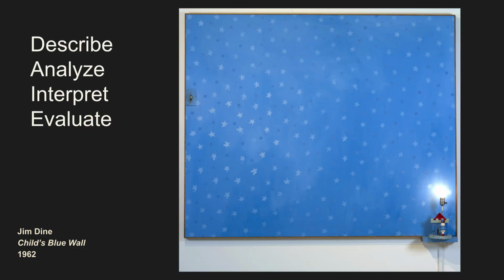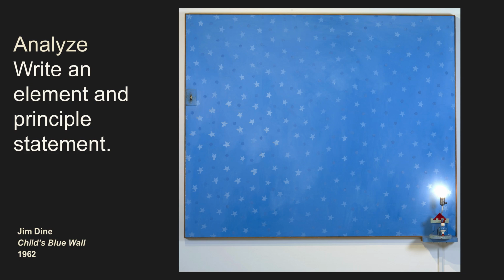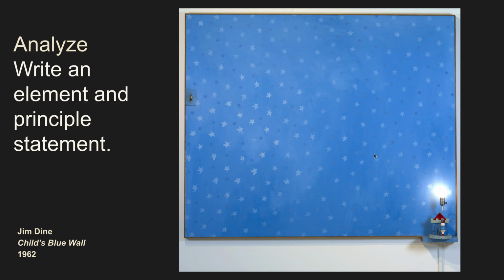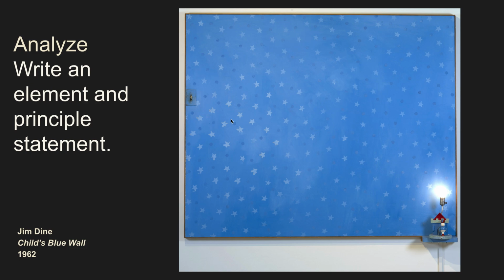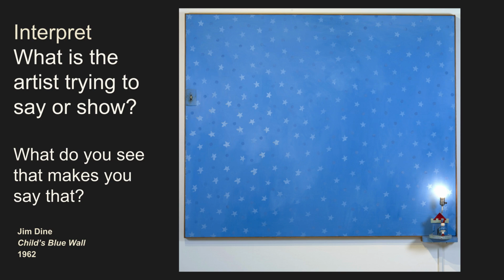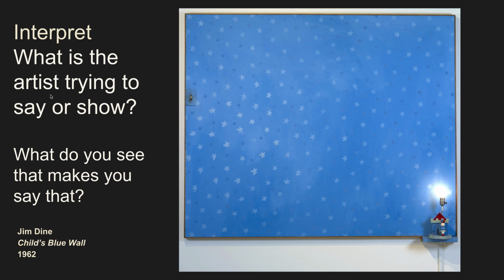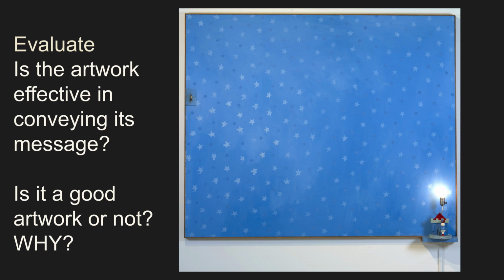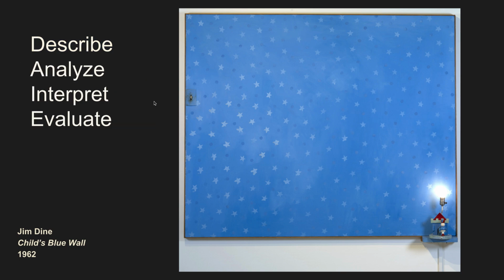Jim Dine Formal Analysis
How to write a formal analysis.